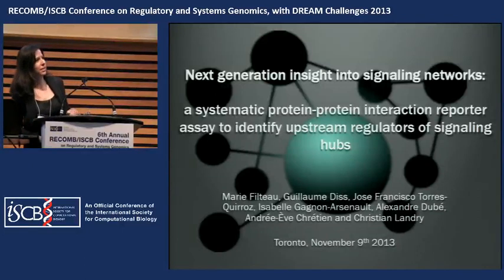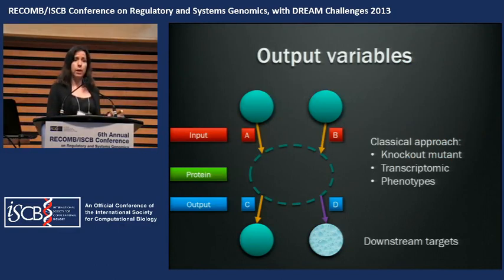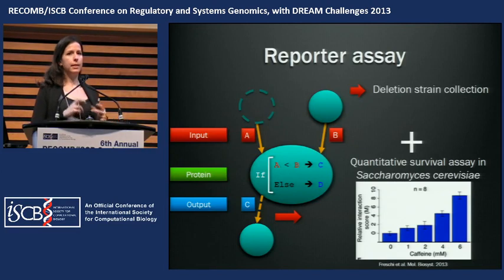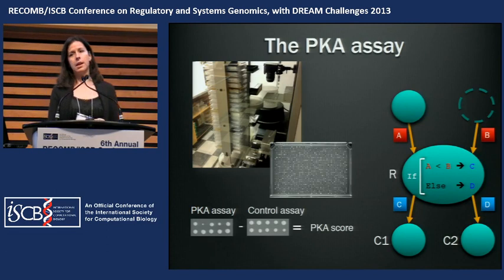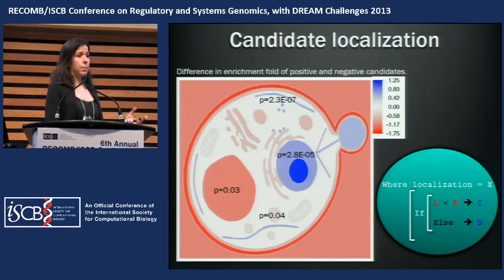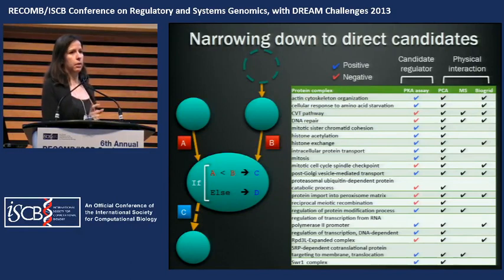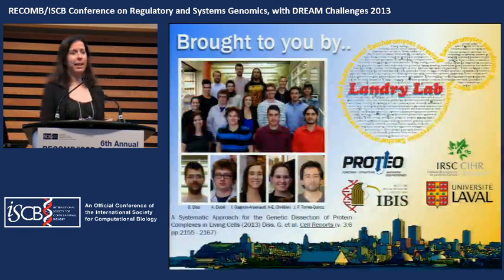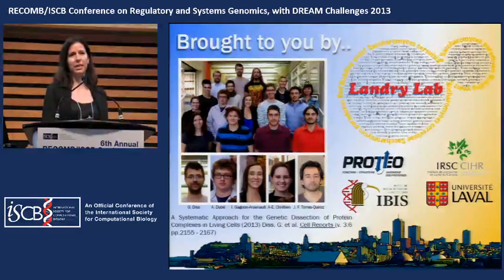Next Generation Insight into Signaling Networks: A Systematic... - Marie Filteau - RECOMB/RSG 2013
Next Generation Insight into Signaling Networks: A Systematic Protein-protein Interaction Reporter Assay to Identify Upstream Regulators of Signaling Hubs - Marie Filteau - RECOMB/RSG 2013